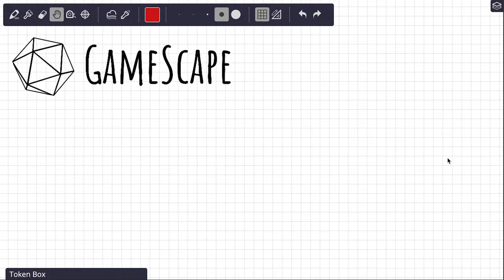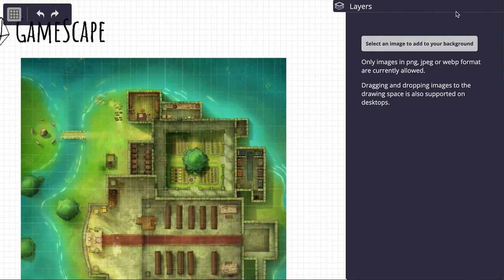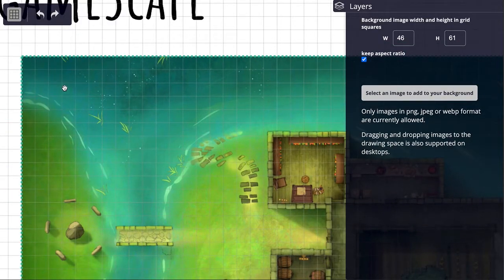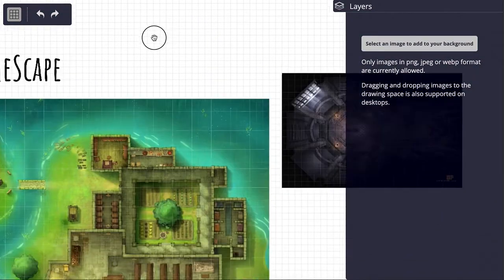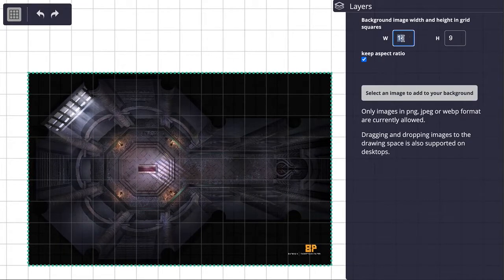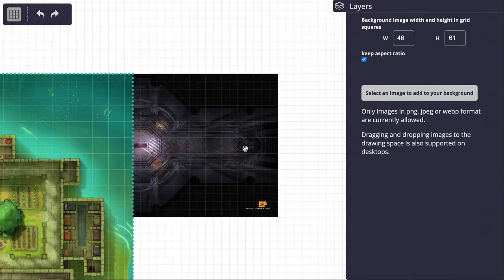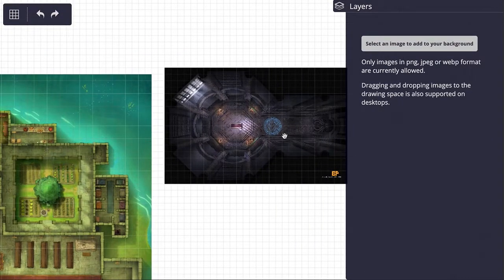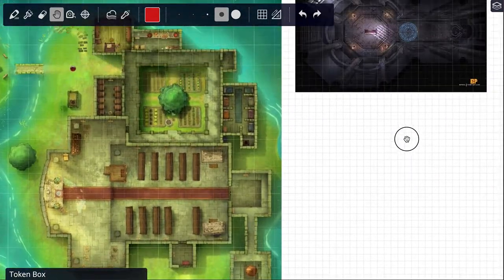GameScape - Uploading Background Images / Battlemaps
Took longer than I anticipated but I've made the image / battlemap uploading feature live. Quick demo of how to use it. Let me know how it feels! Give it a spin